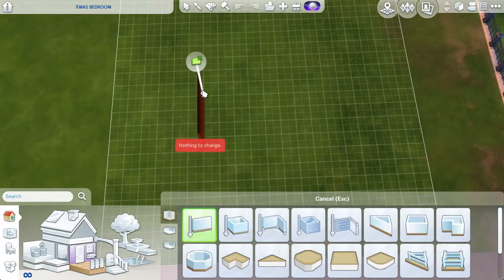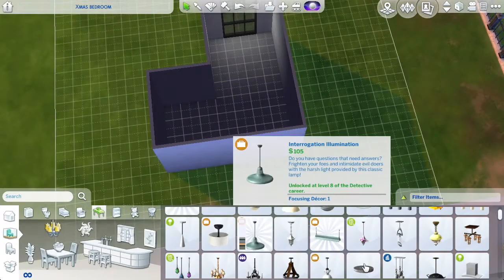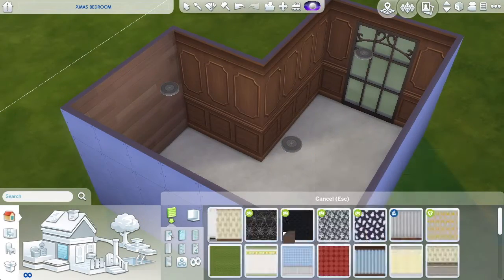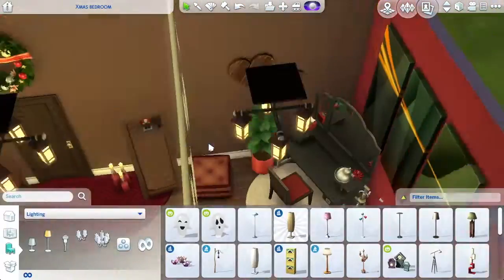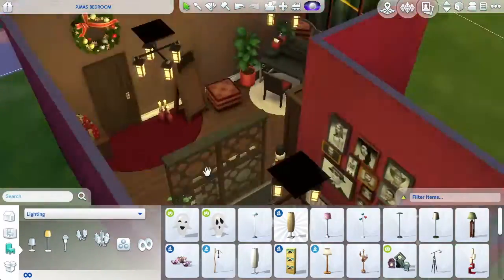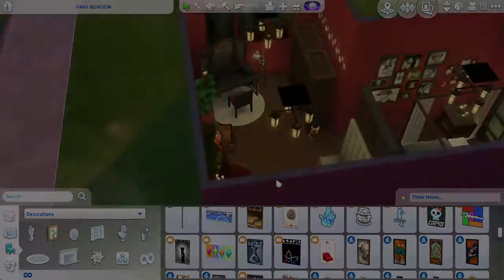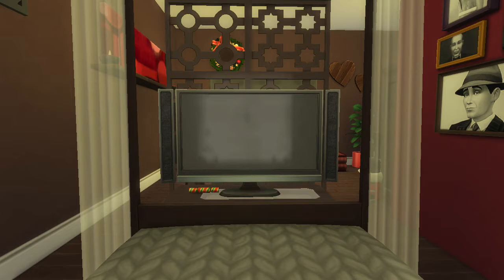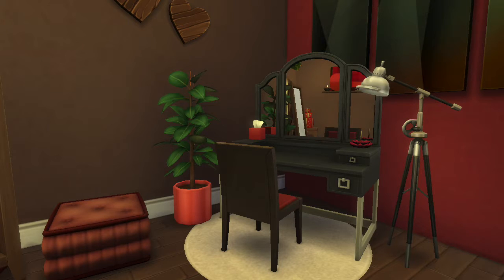Sims 4 Room Build | Christmas Bedroom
Hi cuties, today I have another Christmas video for you guys, and today we're making a super Christmassy bedroom ♥ Sorry I've been so busy this month I haven't had that much time to record, but I thank you for your continuous support ♥ xx

You can find this room in the Sims 4 Gallery under my username SimmerKittenYT or under the hashtag simmerkitten.